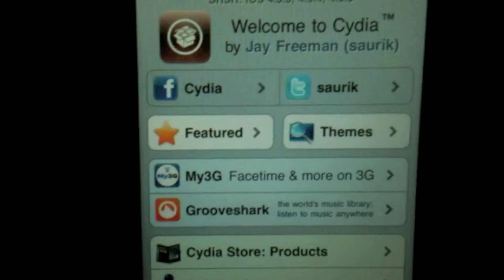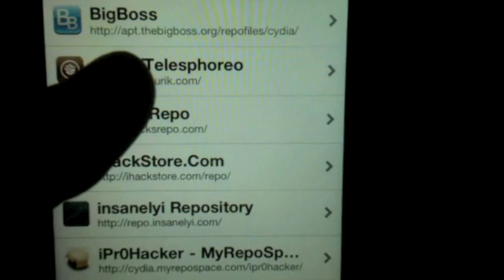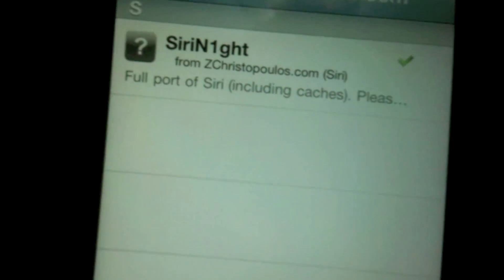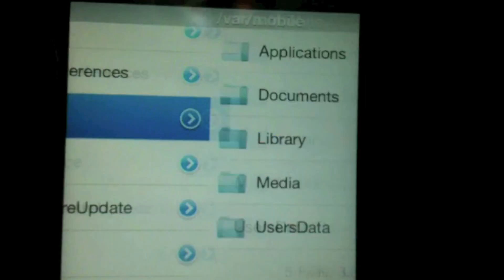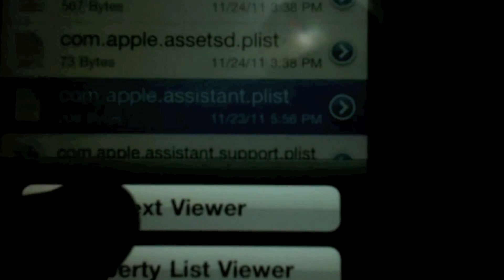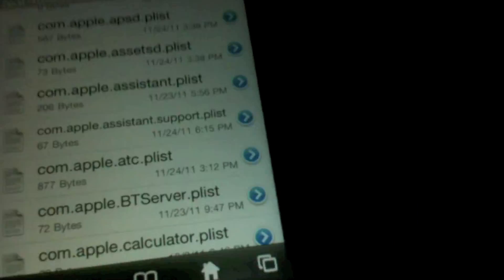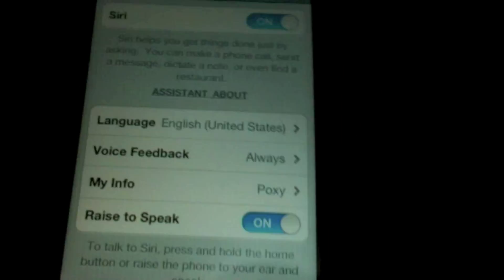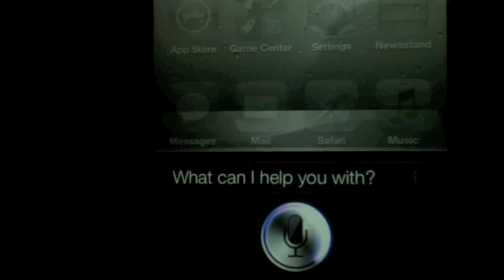How to install Siri on any iDevice with Cydia (Voice Tutorial)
Step 1: Watch this video and add the given source. Download Sirin1ght.

Step 2: Reboot your iDevice and then enable siri.

Step 3:
.open ifile

.Var/mobile/library/preferences/com.apple.assistant.plist

.Edit the assistant and change (HTTPS) to (HTTP) & SAVE IT!

.RESPIRING

Your done! Hopefully soon we will be able to hack into the apple server and siri will work.